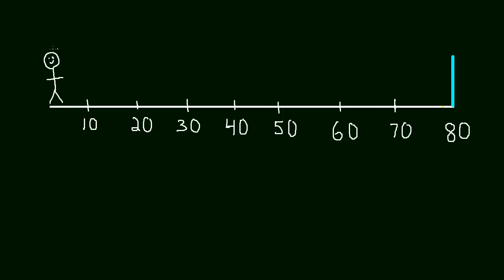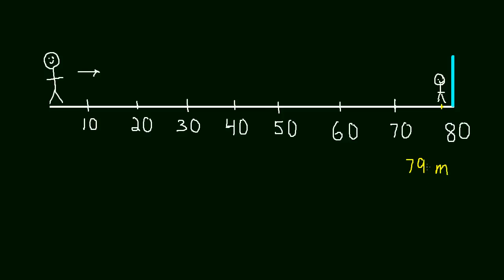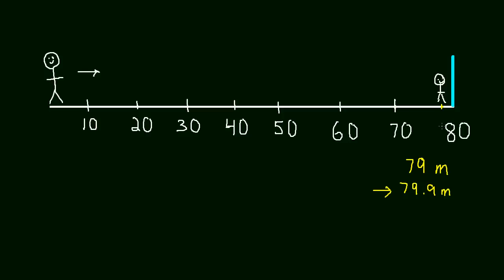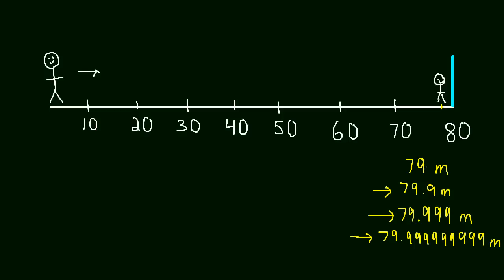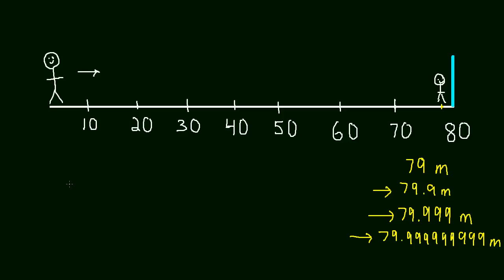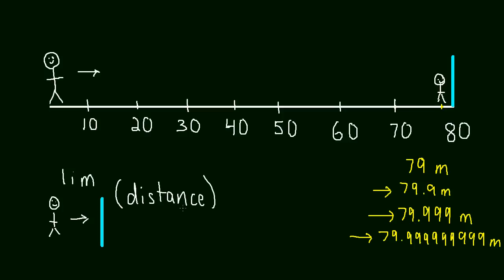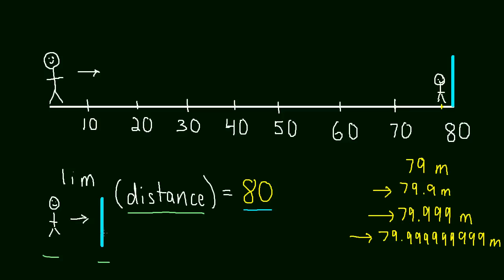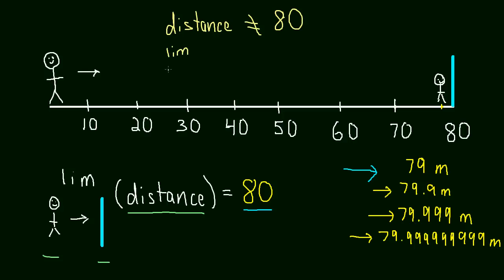1.1 Introduction to Limits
An introduction to limits.  We'll explore the concept of a limit in basic terms.